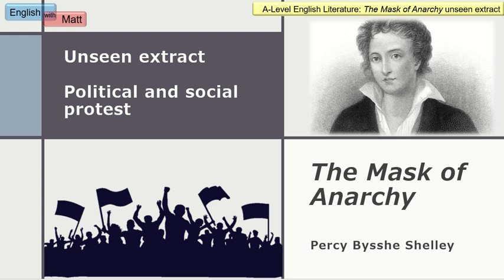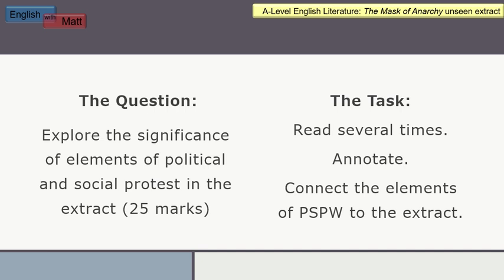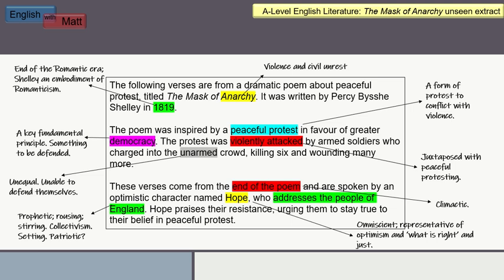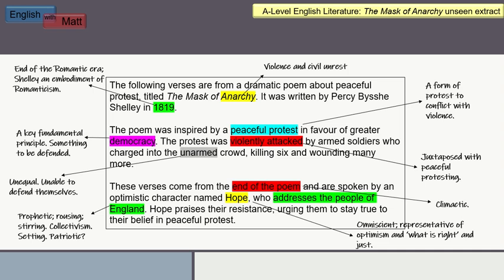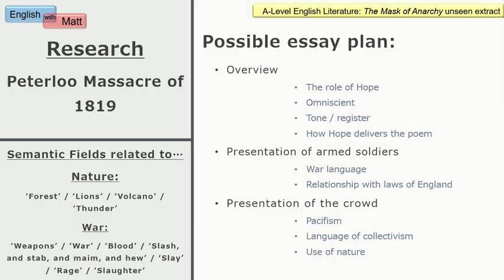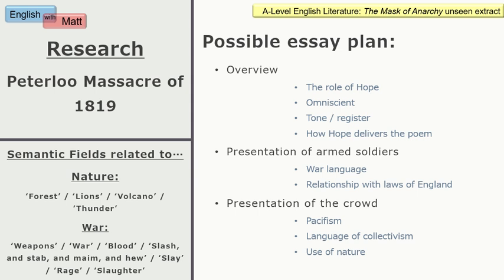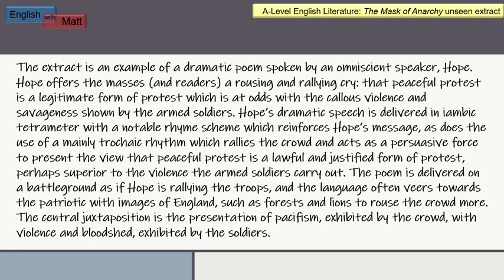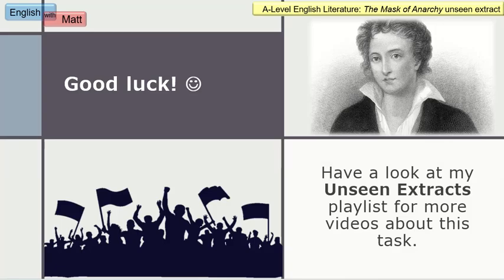171. Unseen extract: Shelley's 'Mask of Anarchy' - political & social protest (A-level)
For students using the poem for revision for the political and social protest module.